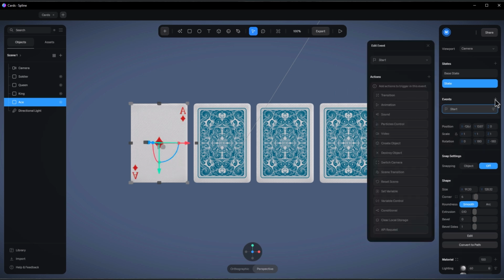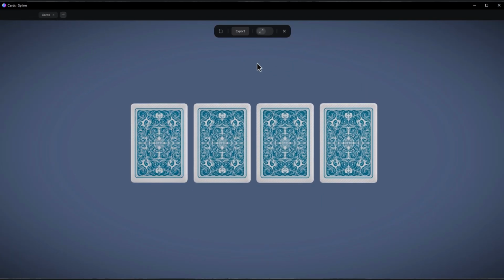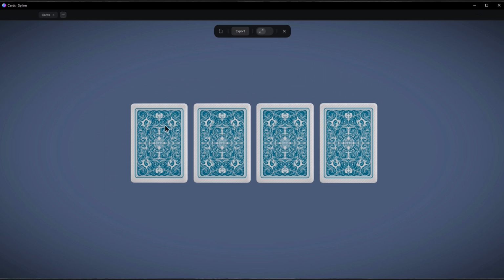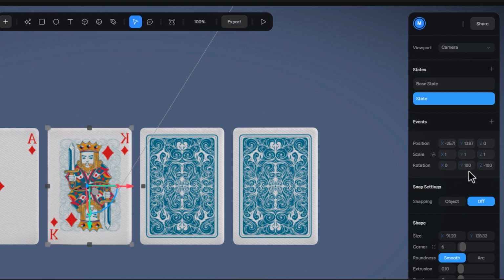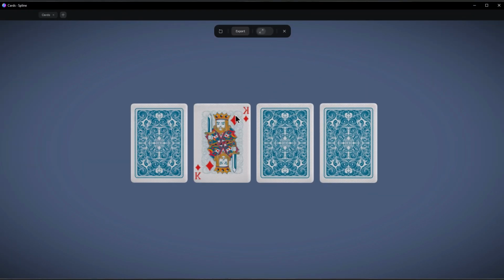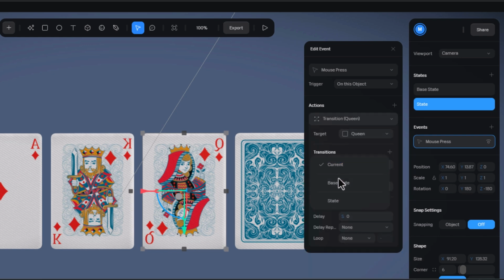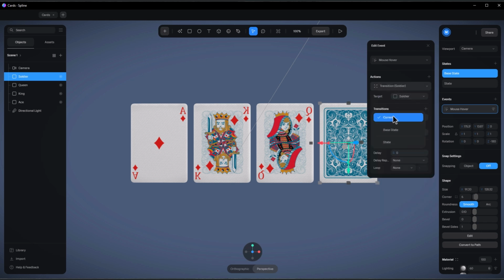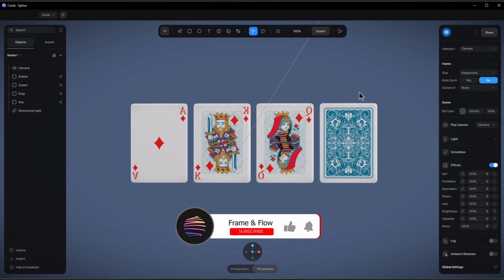Interactive Cards: Mouse Events in Action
🎥 In this episode of Spline 101, we’ll dive into applying mouse events to objects.

📦 What we’ll cover:

Learn how to set up different states for objects and apply mouse events to trigger animations.
Mouse Up Event: Trigger actions when the mouse button is released.
Mouse Down Event: Activate actions as soon as the mouse button is pressed.
Mouse Press Event: Handle actions while the mouse button is held down.
Mouse Hover Event: Respond to mouse hover and revert actions when the mouse moves away.

We’ll demonstrate how to create animations for four cards, each reacting to different mouse events. You’ll see how to rotate objects based on interactions and understand the differences between various mouse event types.